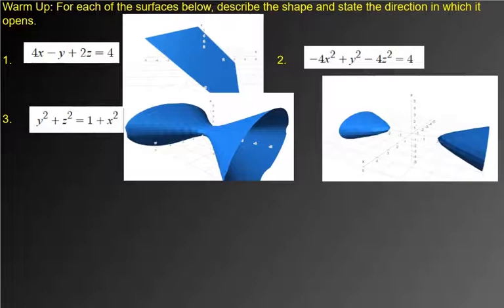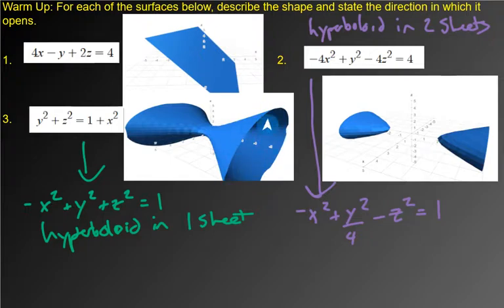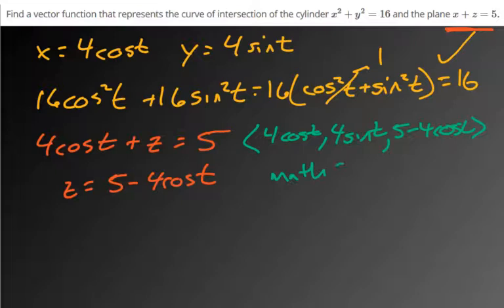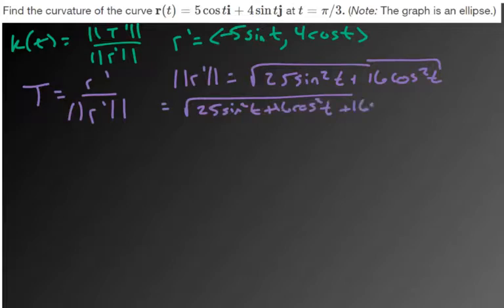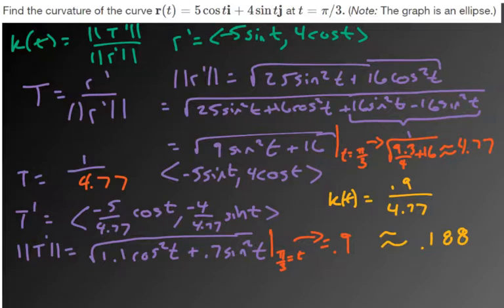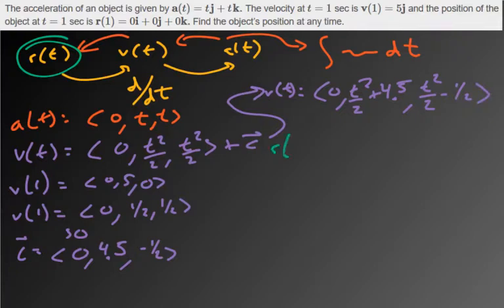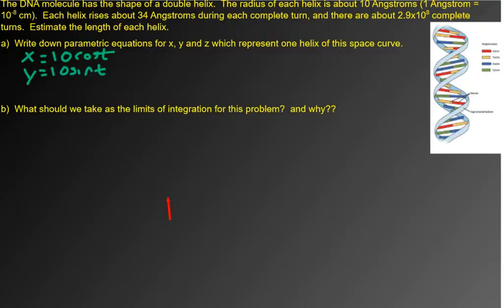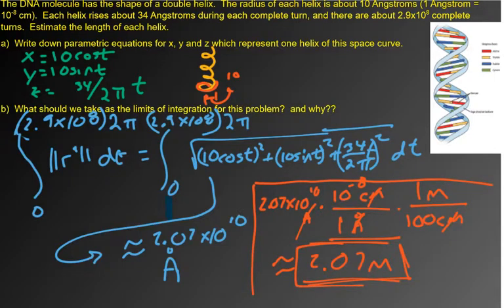Ch 13.6 - Calculus 3 - Vector Valued Functions Quiz Review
In this video I cover a range of problems related to vector valued functions. One particularly cool problem is at the end of the video where I explain how to calculate the length of a strand of DNA, its surprisingly long!